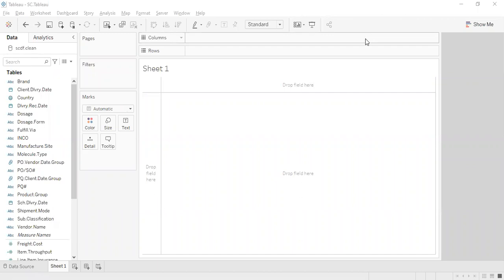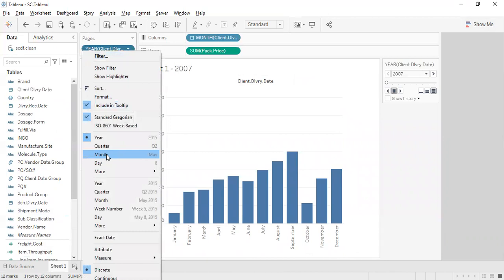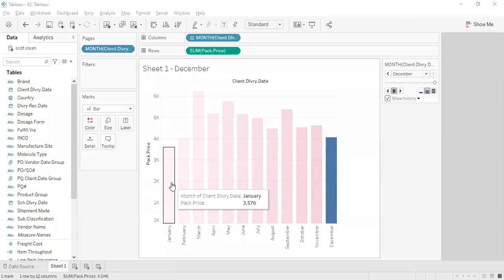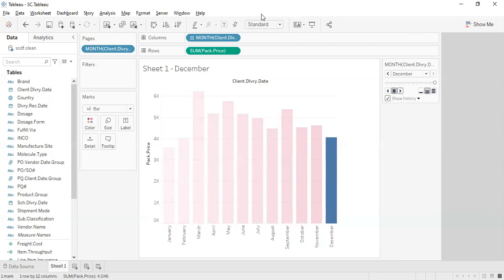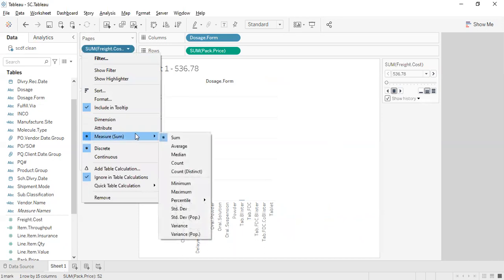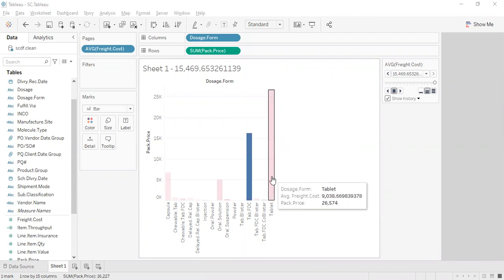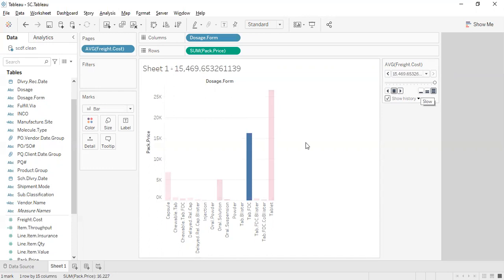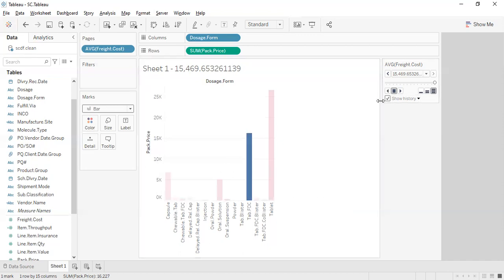Business Intelligence Lecture 30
Hands On with Tableau - Part 7 (Pages, Shelf - 1)